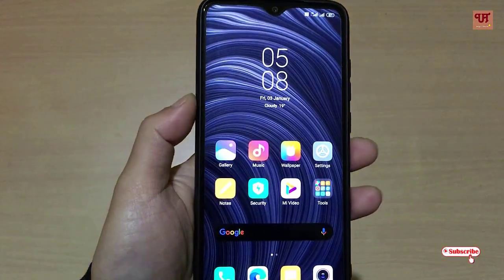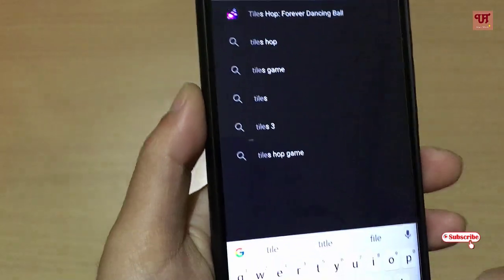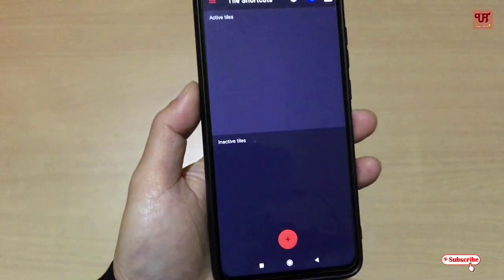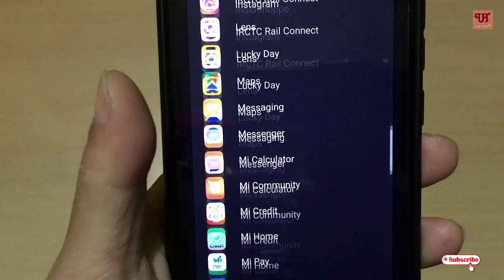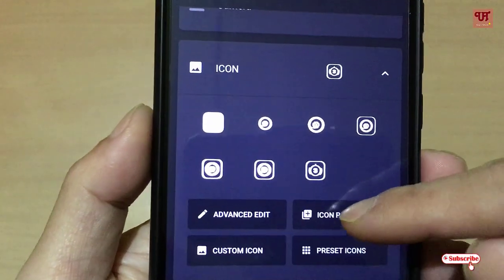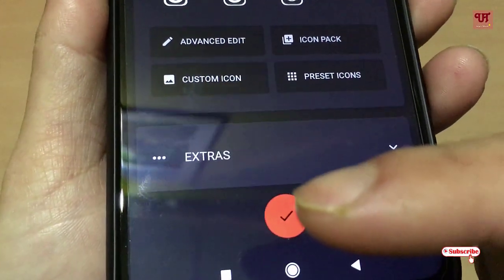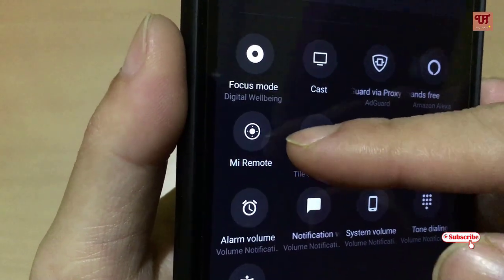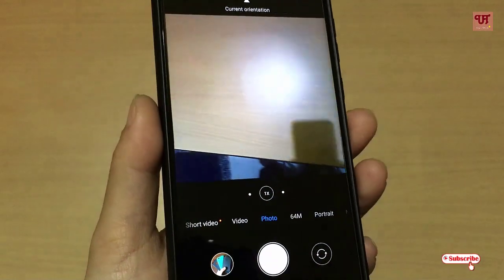How to add any App tiles in Notification Toggles ?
This video tutorials is all about How to add any App tiles in Notification Toggles ?